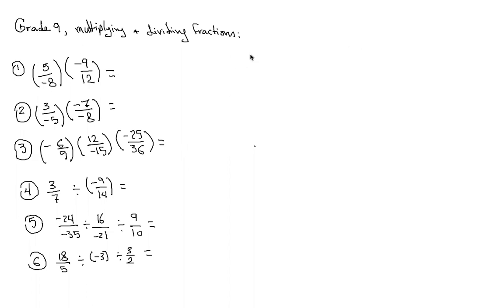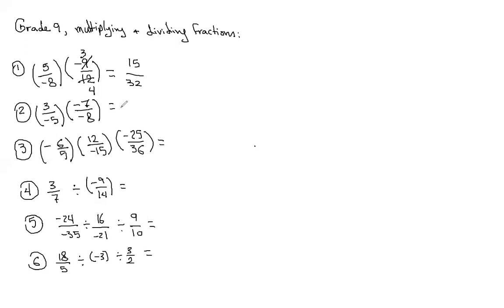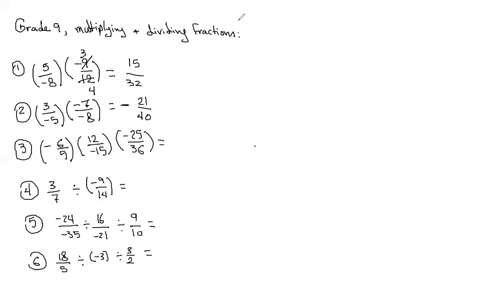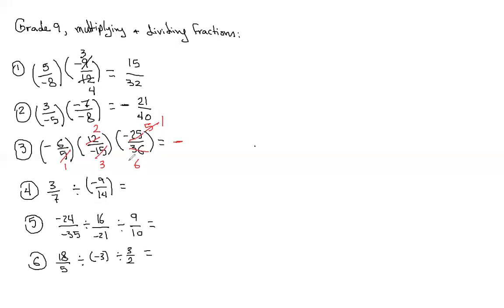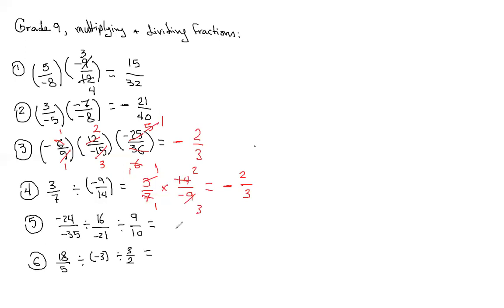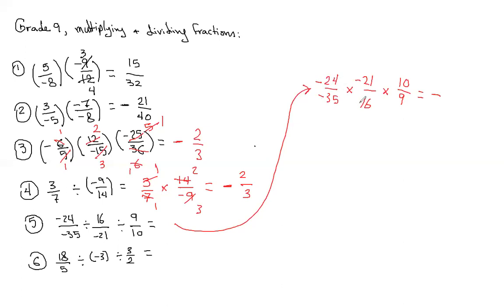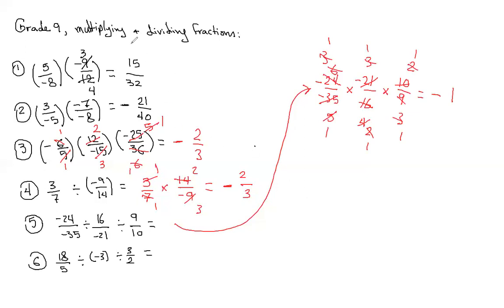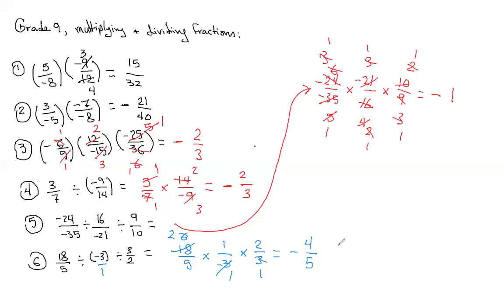Fractions Multiplication and Division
Multiplying and dividing fractions for grade 9 involving negative signs.
Due to the pandemic, we have seen a decline in student's performance due to the condensed and short time that we cover Math course in school. 10 weeks might be enough for few students but not enough for the majority of Students.I am dedicated to enrich students and make sure they are thoroughly learn their math courses.
This will help students use their time wisely when writing an exam.